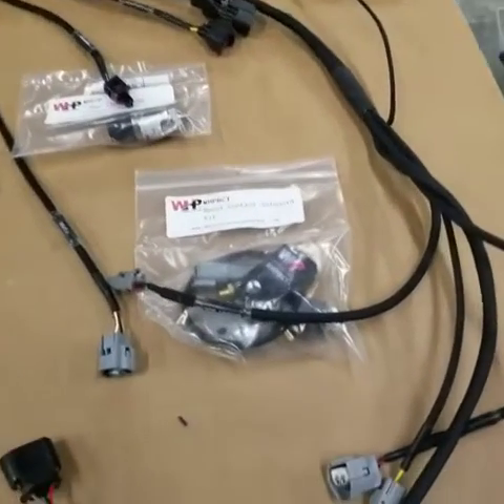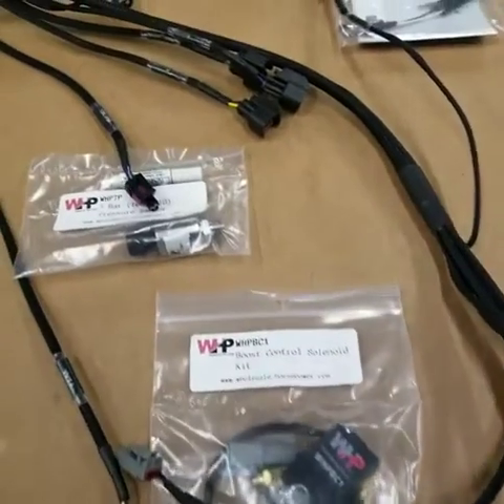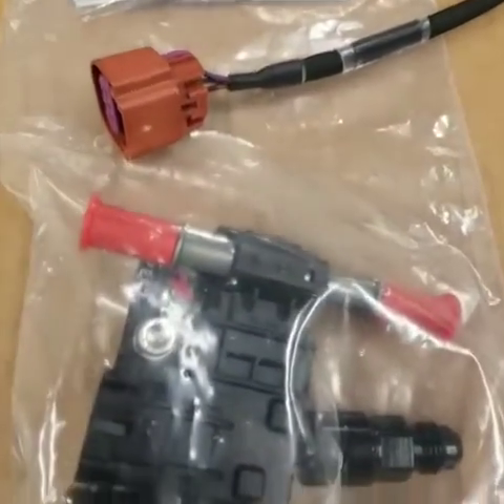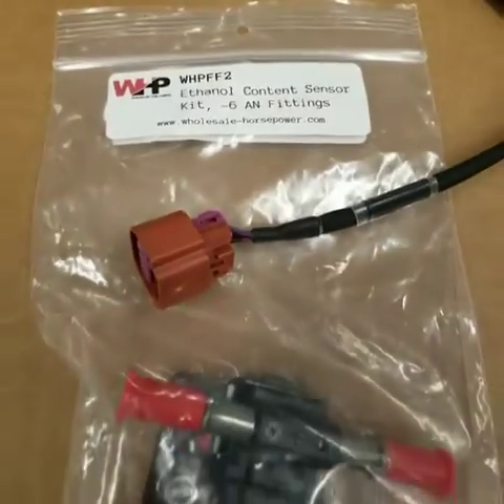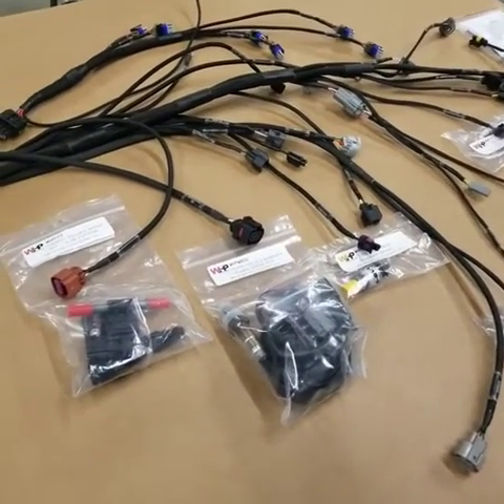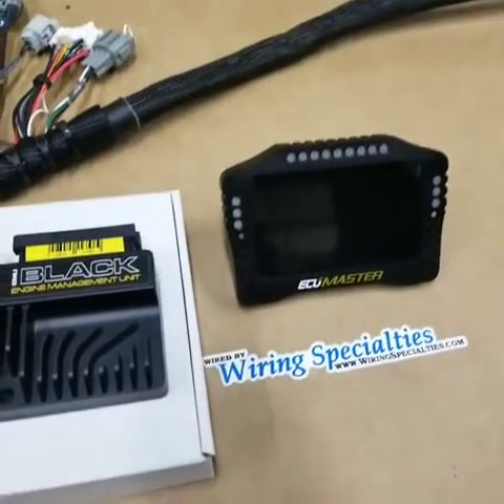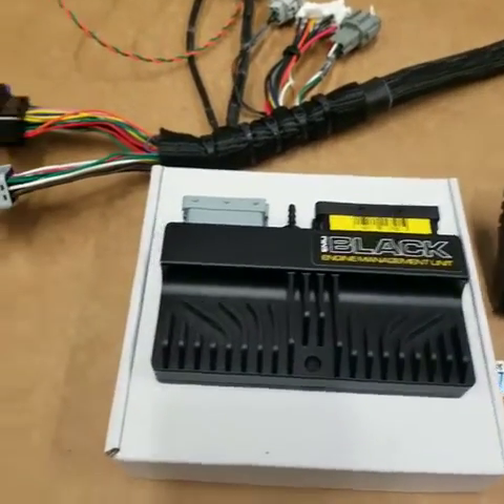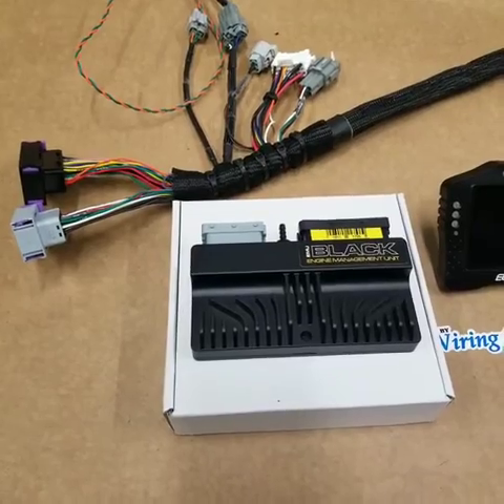Wiring Harness built with entire ECU Masters Sensor Package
This Emu packed JZ engine harness is ready to go. This one has all the sensors wired in directly to ecu. This is the best way to go as it will allow the user to set safety parameters in the ecu. This also allows the user to get full functionality of a CAN dash.